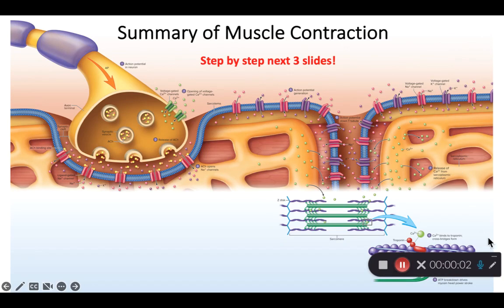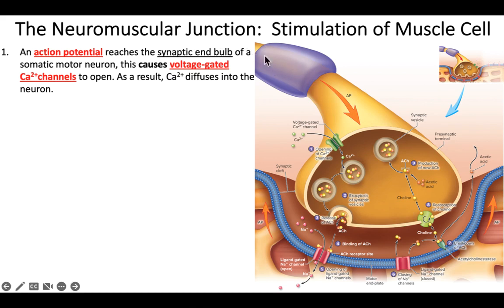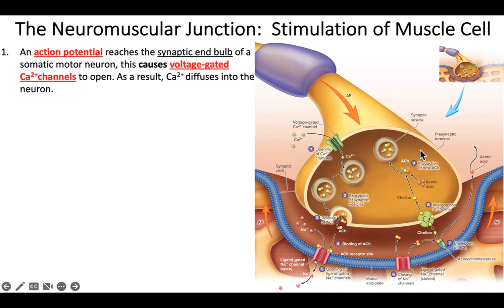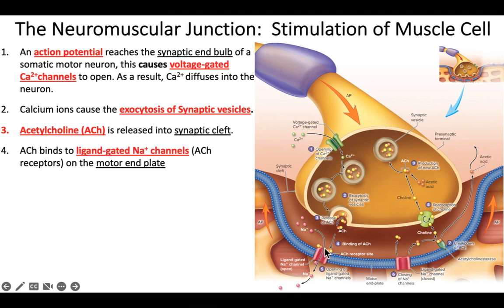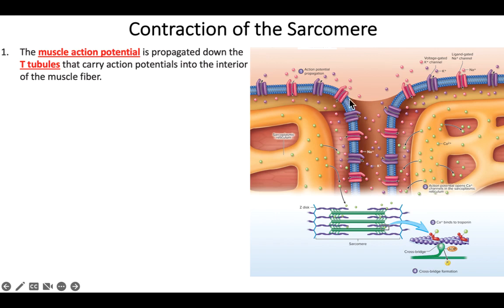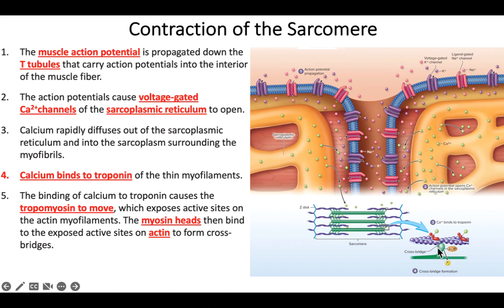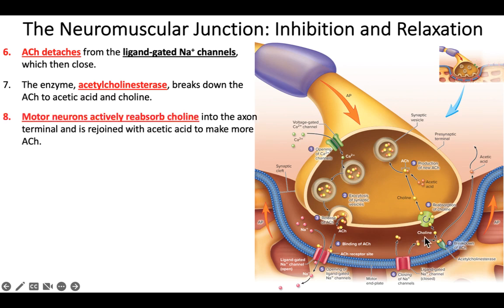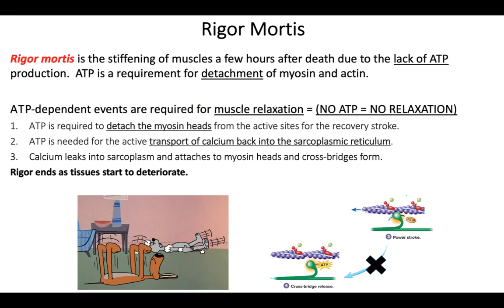Chapter 9 Muscle Tissue Phys 3